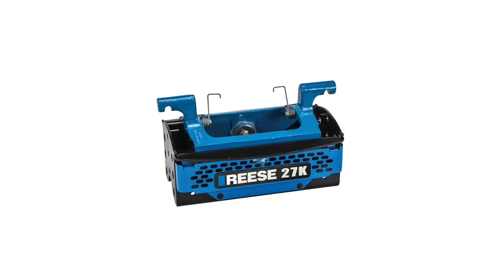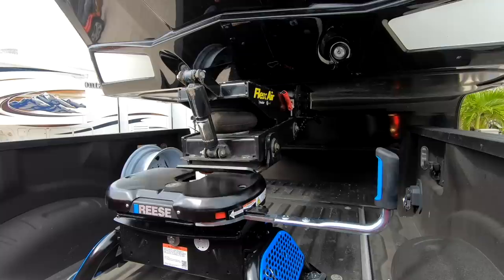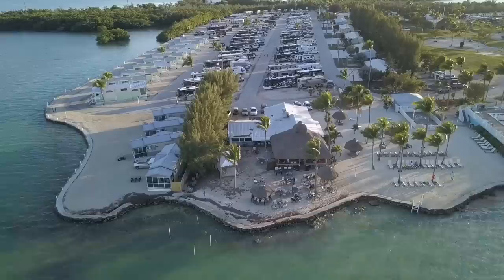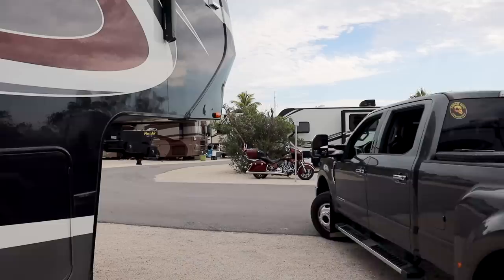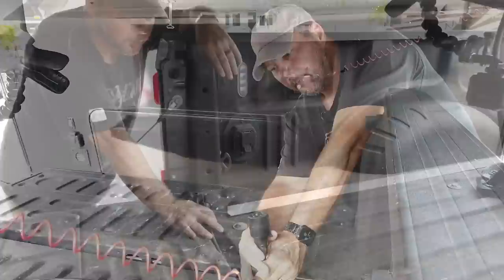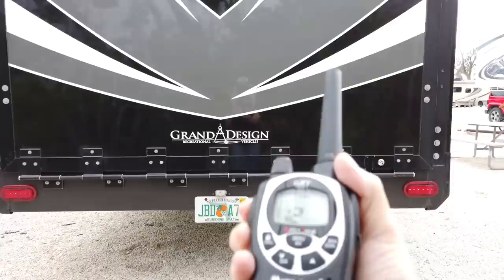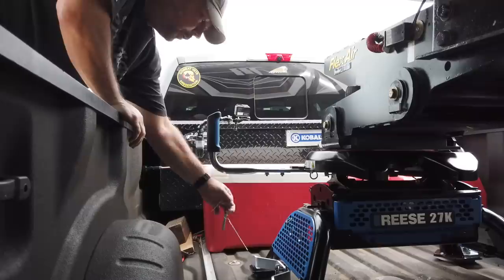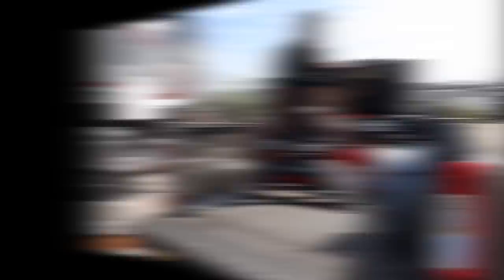Fifth Wheel Hitching | Reese M5 Review | Changing Lanes!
Properly connecting your truck to your Fifth Wheel is a CRITICAL step in a safe travel day!
⬇️⬇️⬇️⬇️⬇️ Click Show More ⬇️⬇️⬇️⬇️⬇️

While we do show a bit of hitching in our Camp Breakdown and Setup video we wanted to put together a dedicated hitching video. Coincidentally, Reese reached out to us recently about trying out their new M5 hitch. So, we figured now was a good time to put this together.

Pull Test!
Before we get into the checklist (you knew there had to be a checklist, right?), lets jump right to the highly debated topic of doing a pull test!
The only way to know one hundred percent that the pin will not come loose of the hitch is to do a pull test. Period. As you might have seen from our good friends Tom and Cheri from EnjoyTheJourney.Life they had every indication that they were properly hitched, yet the pin still came out! Their Fifth Wheel dropped onto the rails of their truck causing thousands in damages (youtu.be/7XPcug7I09k)!

Let's address the primary argument for NOT doing a pull test: harming the front landing gear.
We completely agree with this. Pulling the RV (even just an inch or two) with the front gear down can damage it. Luckily, the remedy for that is easy! Perform the pull test with the front gear no more than one inch off the ground. This saves the landing gear from the stress of the pull check. If the pull test is a failure and the pin comes out of the hitch, the fifth wheel falls one inch or less to the ground (on the front landing gear).
Problem solved! Details of performing a pull test are below.

Reese M5
We've got over 22K miles using our original Reese 27K fifth wheel hitch (Ford branded accessory) and it's been super solid, so we were looking forward to trying out the M5! It did not disappoint.

Some features that are the same between our old hitch and the M5:
✅ Very solid steel construction powder coated. It FEELS like it can handle 27K!
✅ Four inches of adjustability. Very important for getting your RV to the proper clearance of 6 or more inches.
✅ Talon Jaw. We really prefer the single jaw wrapping around the kingpin. It's a simple mechanism with less moving parts to fail.
✅ Directly adaptable to almost any truck out there.

Some NEW features:
✅ Ready-To-Receive Talon Jaw. One less step when hitching up! The new design opens, closes, and locks all with the force of the kingpin. Love this!
✅ Tow/No-Tow Indicator. A very simple red or green indicator shows that the hitch is locked and ready to tow. Still do a pull check to be sure!

I also like that the release is accomplished by a rotation of the handle versus just a straight pull. This allows a lot more leverage and eliminates the need to put the truck in neutral to relieve pressure from the pin.

We really like the changes Reese has made to the M5!

➡️ RoadPro Heavy Duty Steel King Pin Lock
➡️ 5th Wheel Hitch Lube Plate, 12-Inch
➡️ Fastway ZIP 6 Foot Breakaway Cable and Pin